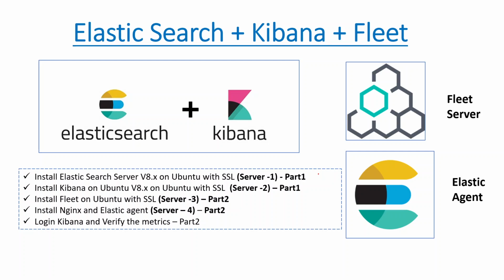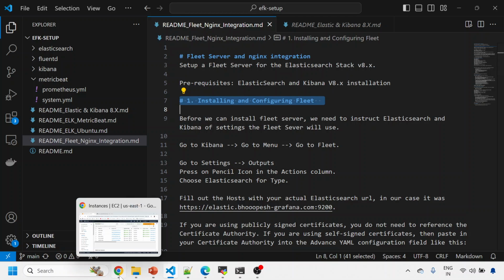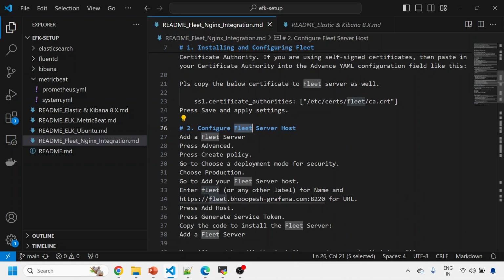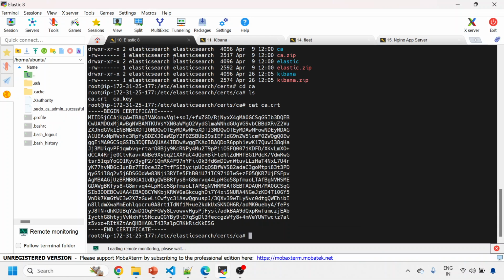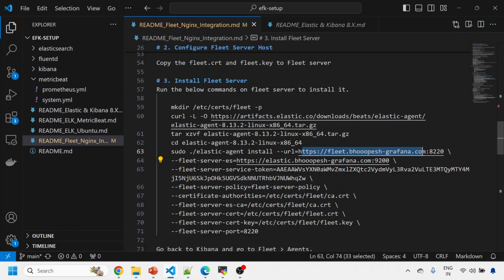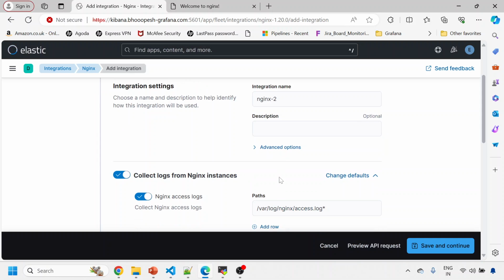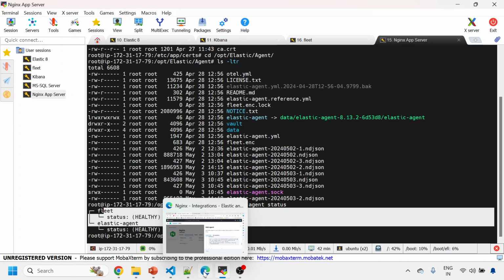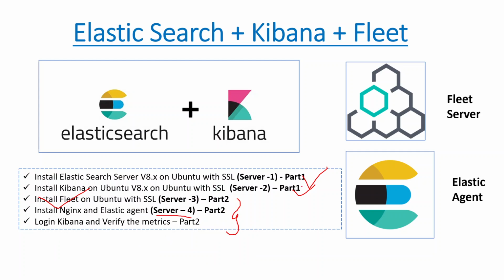Elasticsearch | Kibana | Set up Fleet Server | Install Elastic Agent 8.x | Fleet Server - Part2